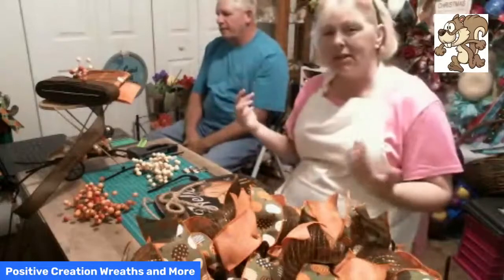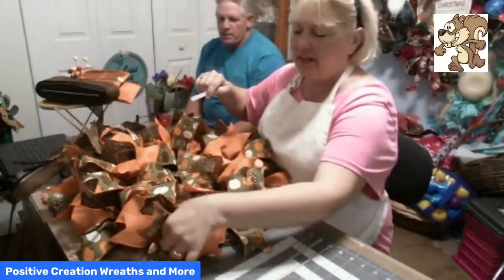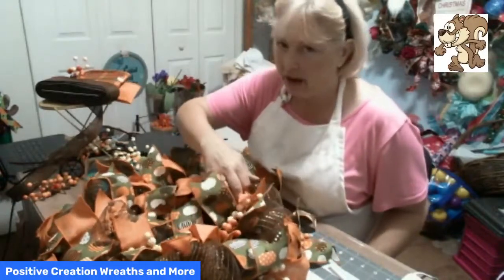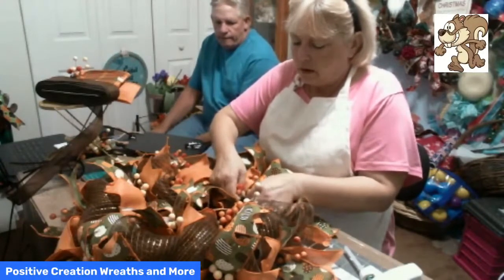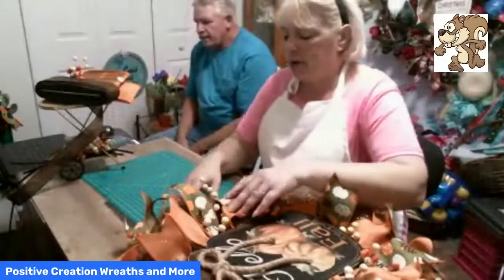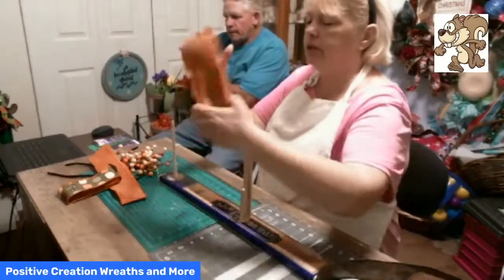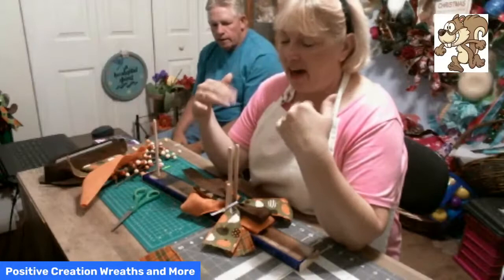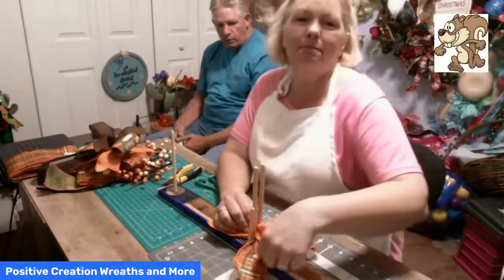Back to the Beginning Part 2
Back to the Beginning. For the people that would like to make crafts but is not sure how or where to start. Tonight is a step by step learning where to begin.